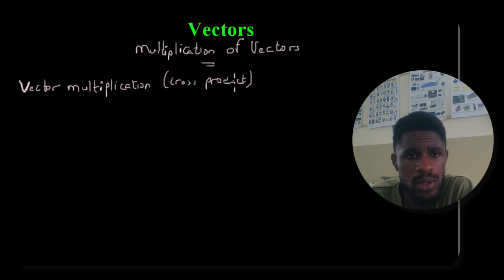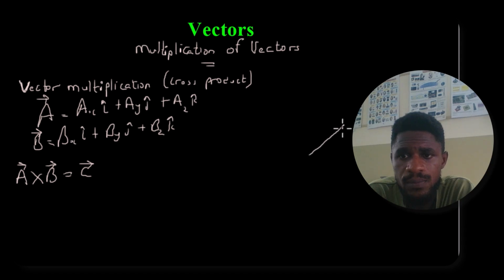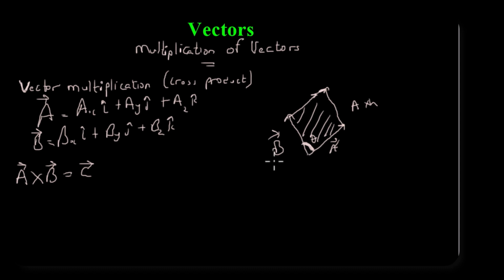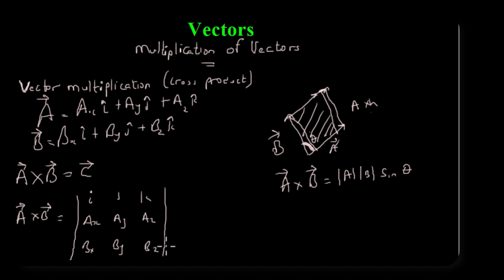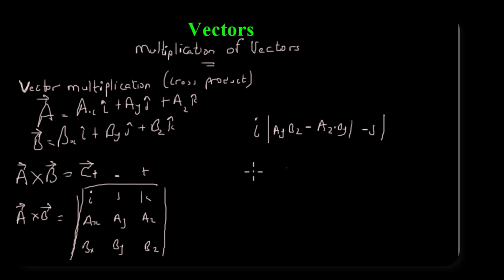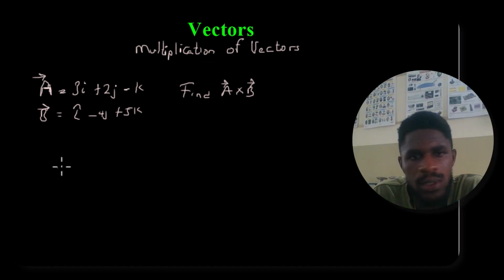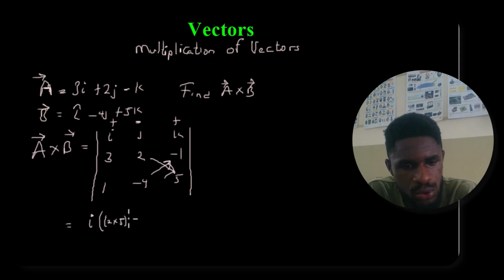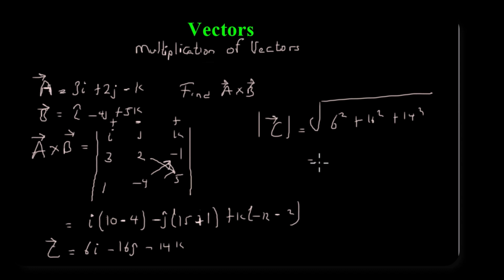Vector (Cross) Product Explained | Area, Direction & Right-Hand Rule (WAEC, JAMB, GCSE)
The cross product of vectors is one of the most misunderstood topics in vectors — mainly because it introduces a new direction and requires careful use of the right-hand rule.

In this lesson, I explain the vector (cross) product step by step, starting from why it exists, how it differs from the dot product, and how to apply it correctly in both mathematics and physics.

You will see clearly:

why the result of a cross product is a vector

how direction is determined

and where this concept appears in real physics problems

✔️ Meaning of vector (cross) product
✔️ Difference between dot product and cross product
✔️ Mathematical definition of cross product
✔️ Cross product using magnitudes and angle
✔️ Cross product using unit vectors (i, j, k)
✔️ Special cases (parallel & perpendicular vectors)
✔️ Physical meaning of the cross product
✔️ Applications in moments, torque, angular momentum, and area

🔍 Key Exam Results You Must Remember

If vectors are parallel, cross product = 0

If vectors are perpendicular, cross product is maximum

Magnitude of cross product gives area of parallelogram

Direction is always perpendicular to the plane of the vectors

✔️ SS2 & SS3 Physics students
✔️ JUPEB / Pre-degree students
✔️ First-year university Physics & Engineering students

📌 This video is part of a COMPLETE VECTOR SERIES

• Dot (Scalar) Product
• Cross (Vector) Product ← this video